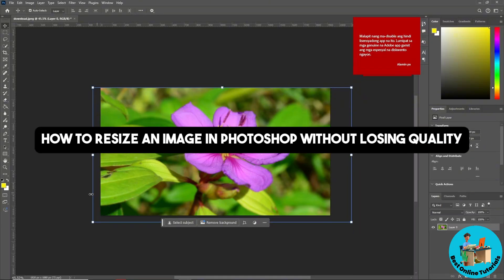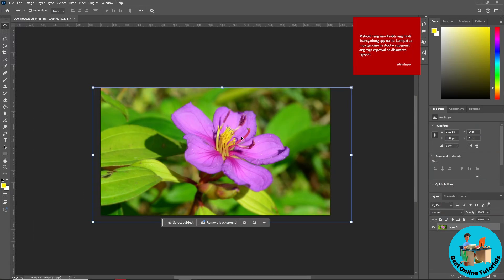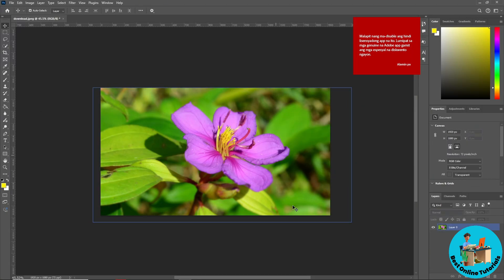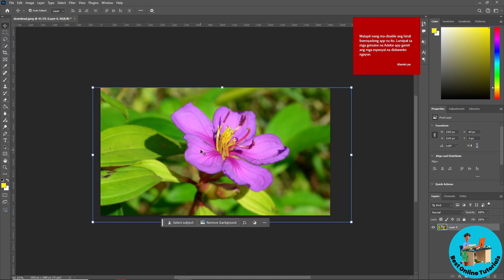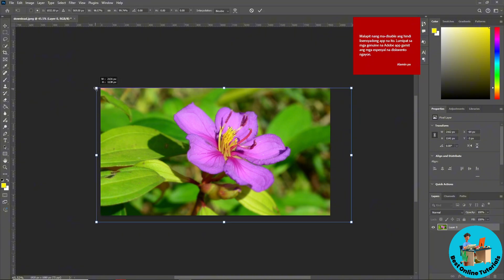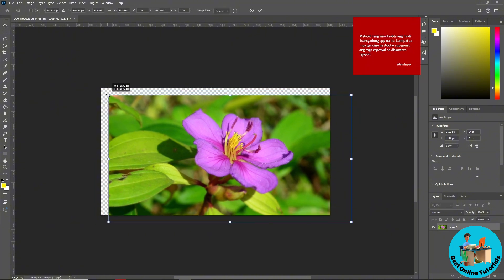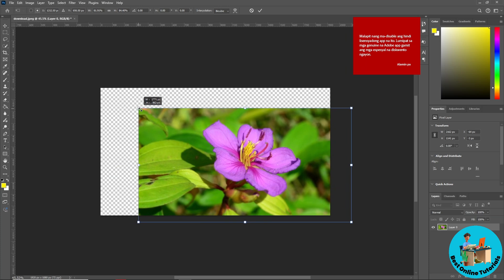How to resize an image in Photoshop without losing quality (Step By Step) 2025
How to resize an image in Photoshop without losing quality (Step By Step)

Learn how to resize an image in Photoshop without losing quality with this step-by-step tutorial. Perfect for photographers and graphic designers!